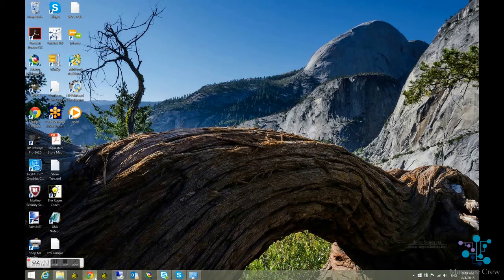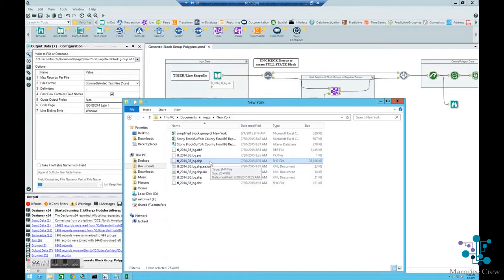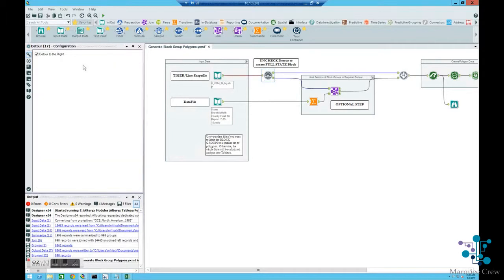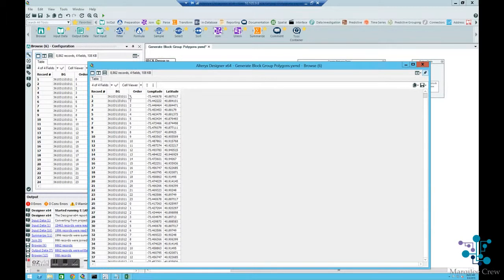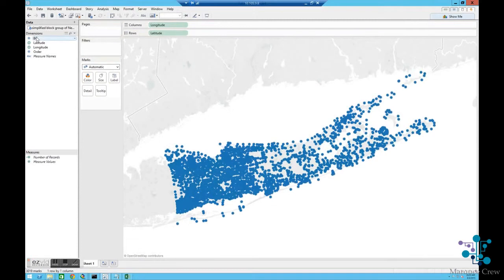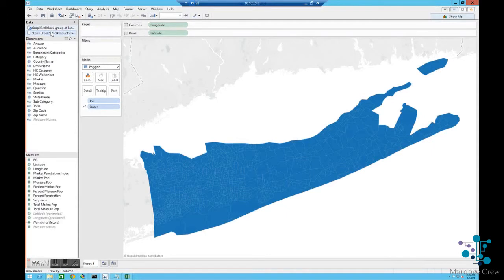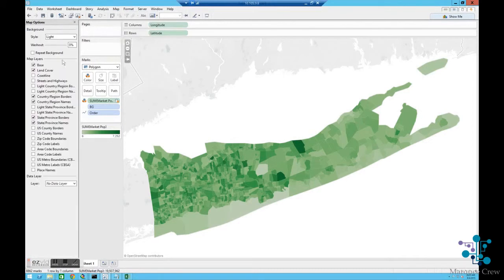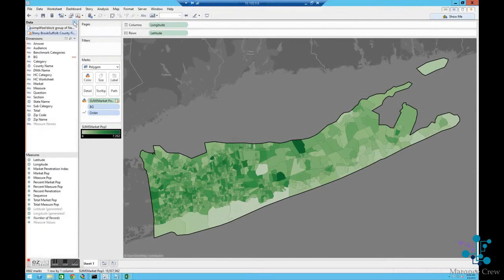Create Tableau polygons for block groups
Instructions for CentraForce by Marquee Crew